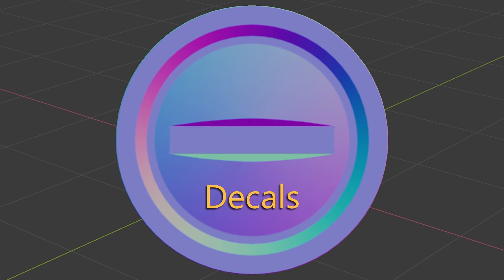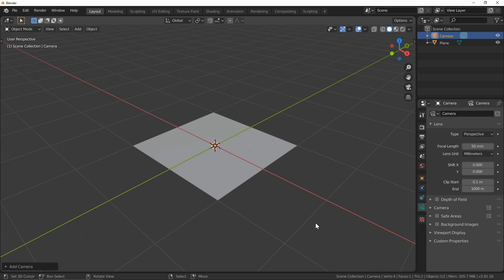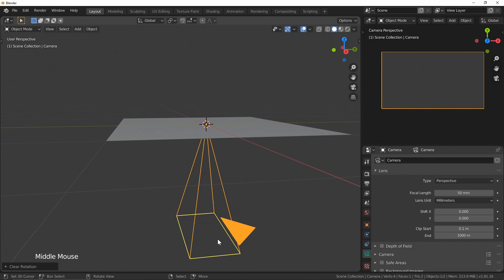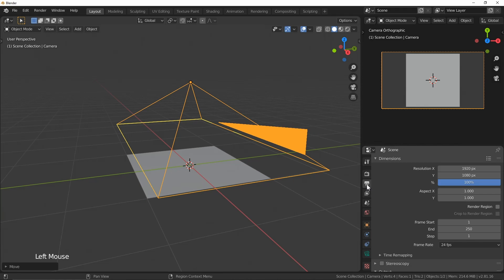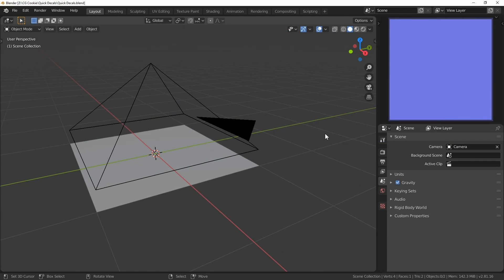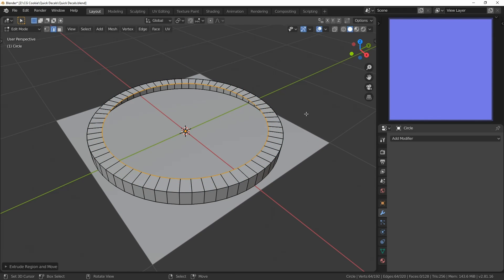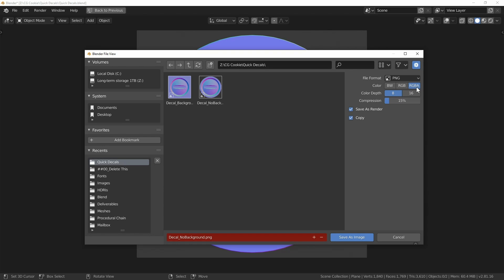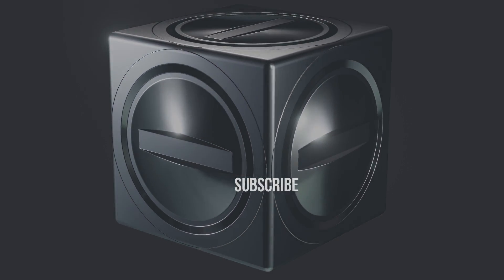Workflow for Creating Normal Map Decals in Blender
🍪 Want more Blender videos? 👉 Sign up for a CG Cookie membership and get access to multi-lesson Blender courses, livestreams, and a global community of Blenderheads

Regardless of where you sit on the pronunciation of “decals”, it is hard to argue against their resourcefulness within 3D. Knowing how to develop decals is a robust skillset with endless use-cases. With Blender 2.8, creating quick and easy decals has never been quicker, nor easier!

In this Blender video tutorial, we will discover a simple workflow setup to begin developing decals of any variety directly in our 3D viewports. This workflow is done in real-time, which significantly increases the creative process as a whole. Join me in this tutorial to learn a few easy steps to boost your decal-making abilities, and develop the confidence towards making any amazing, reusable decals for your own projects.